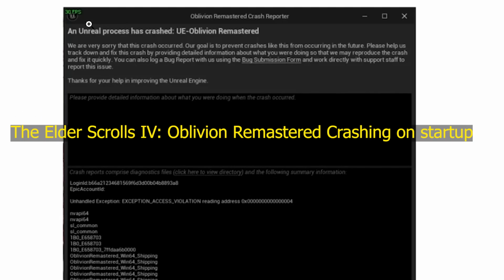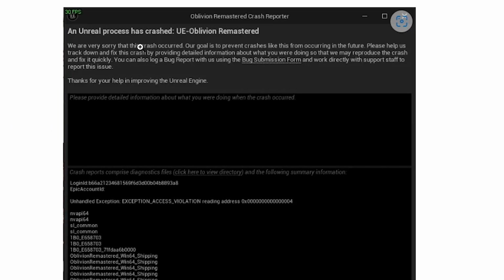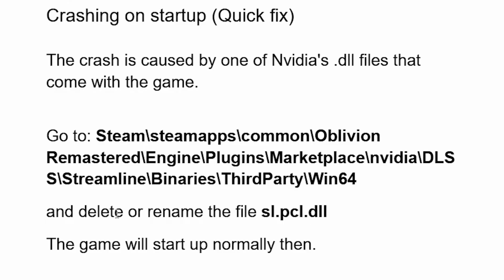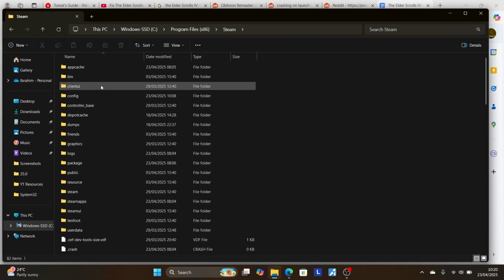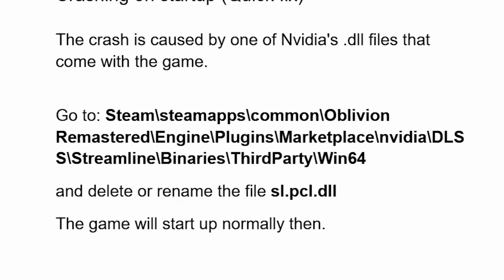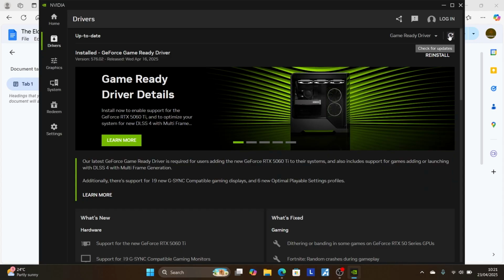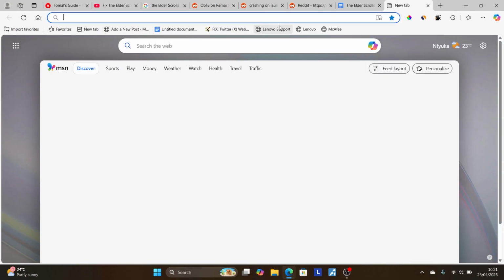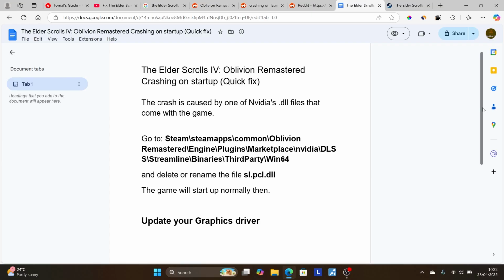The Elder Scrolls IV: Oblivion Remastered Crashing on startup (Quick fix)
If The Elder Scrolls IV: Oblivion Remastered crashes on startup and gives you an error, "An unreal process has crashed: UE-oblivion Remastered"

The crash is caused by one of Nvidia's .dll files that come with the game.

Go to: Steam\steamapps\common\Oblivion Remastered\Engine\Plugins\Marketplace\nvidia\DLSS\Streamline\Binaries\ThirdParty\Win64
and delete or rename the file sl.pcl.dll
The game will start up normally.

Update your Graphics driver